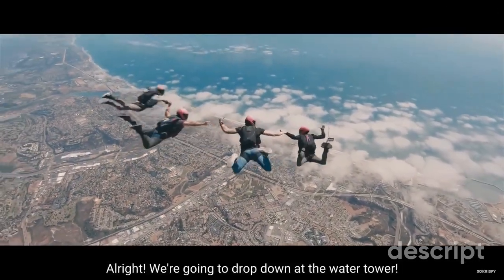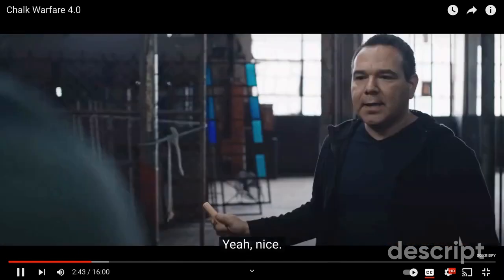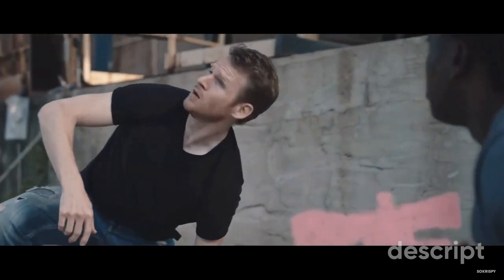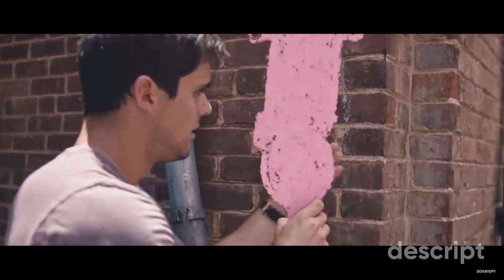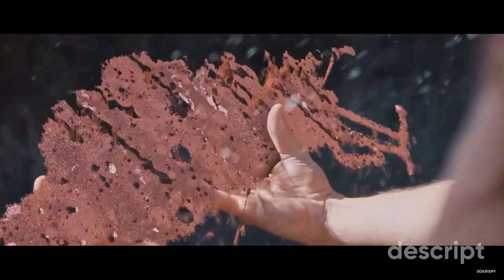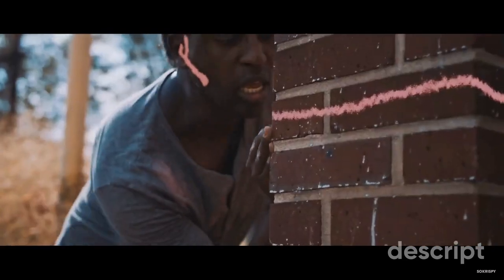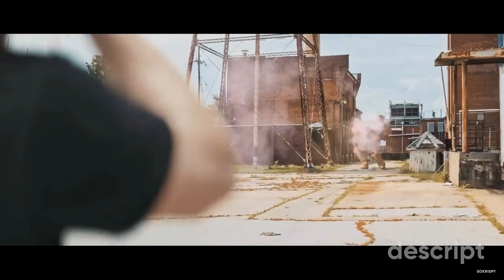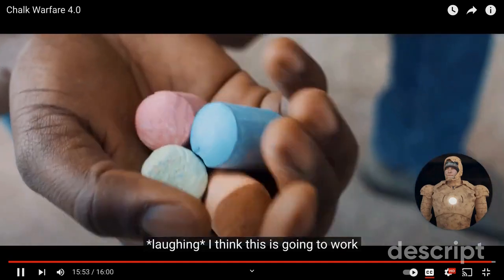Fortnight but with CHALK (Reaction)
today we can a gun battle but with CHALK WEAPONS.

Video Creator-@SoKrispyMedia